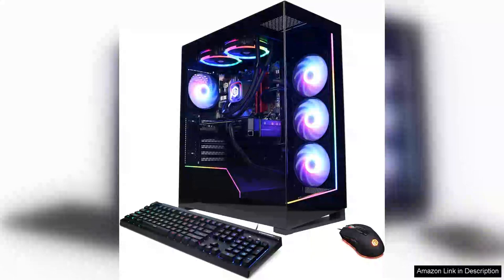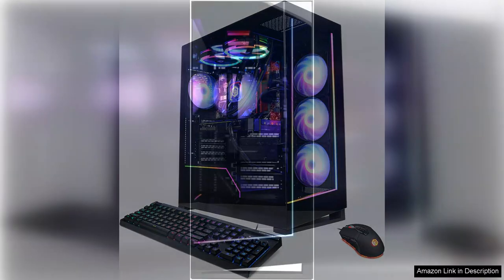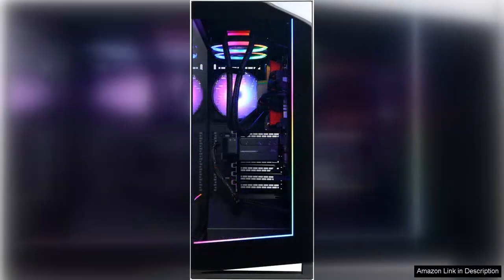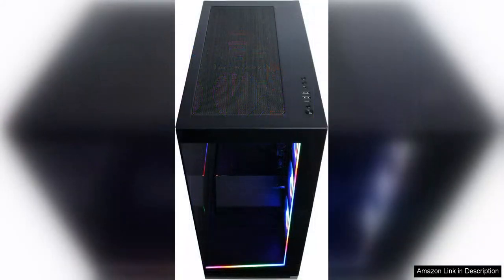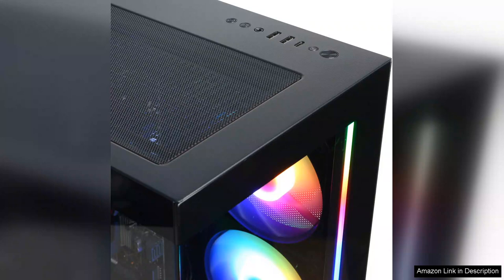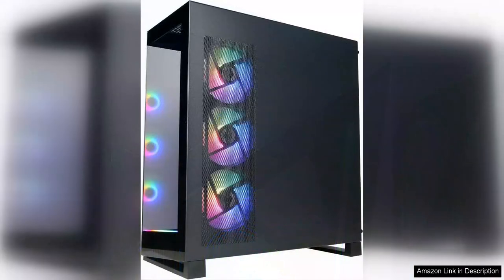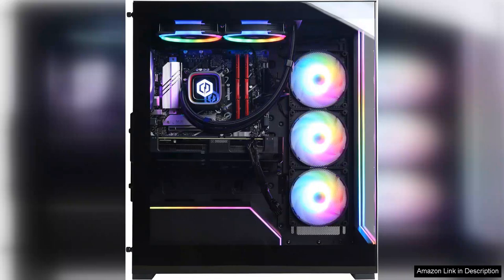CyberPowerPC Gamer Supreme Liquid Cool Gaming PC AMD Ryzen 7 8700G 4.2GHz Review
The CyberPowerPC Gamer Supreme Liquid Cool Gaming PC with the AMD Ryzen 7 8700G is an impressive machine that caters to both casual gamers and power users alike. Right out of the box, the sleek design and RGB lighting grab your attention, bringing a visually striking element to any setup.

Equipped with the Ryzen 7 8700G processor, this PC delivers exceptional performance. With a base clock of 4.2GHz, it handles demanding tasks with ease, from gaming to streaming and content creation. Coupled with liquid cooling, the system remains quiet and efficient even during intense gaming sessions, ensuring a smooth experience without overheating.

Gaming performance is where this PC truly shines. With integrated Radeon graphics and support for various titles at high settings, you can enjoy a seamless experience in modern games. Frame rates are consistently high, and the visuals are sharp and vibrant. Whether you’re diving into an open-world adventure or engaging in fast-paced action, this system holds its own, ensuring you stay competitive.

The build quality is solid, featuring ample storage with an SSD for quick load times and a spacious HDD for additional files. The system also includes a range of connectivity options, making it easy to connect peripherals, additional monitors, or VR gear.

However, it’s worth noting that while the integrated graphics are impressive, serious gamers may want to consider adding a dedicated GPU for even better performance in graphically demanding games.

In conclusion, the CyberPowerPC Gamer Supreme Liquid Cool Gaming PC is a fantastic choice for anyone looking to elevate their gaming experience. With its powerful Ryzen 7 processor, liquid cooling, and stylish design, it’s a strong contender in the gaming PC market. Whether you're a seasoned gamer or new to the scene, this machine will not disappoint.